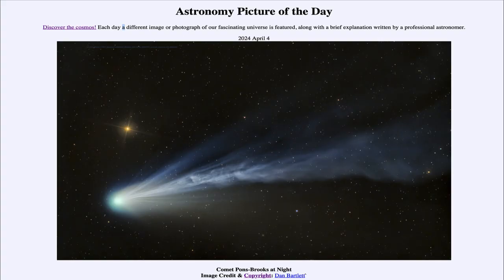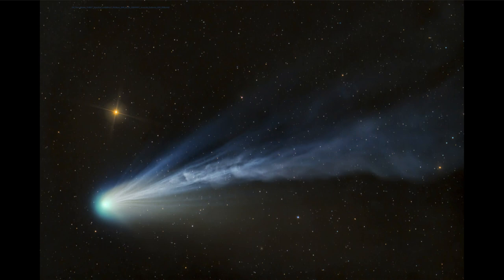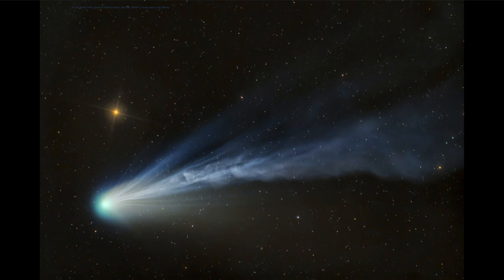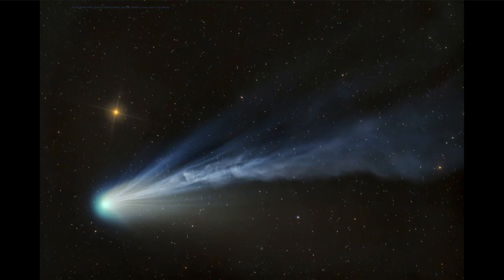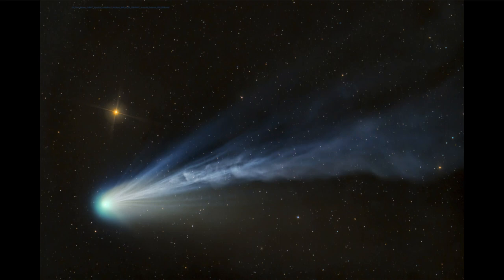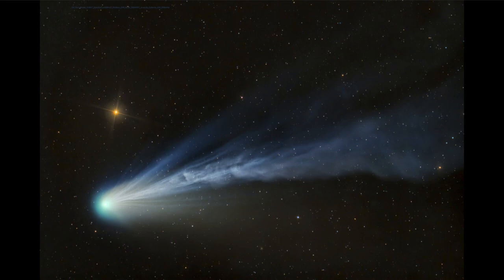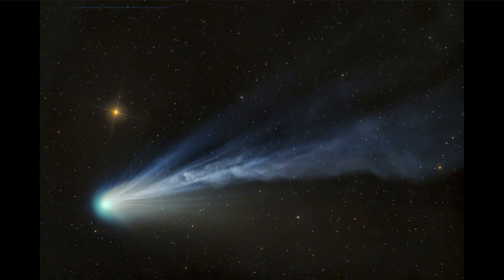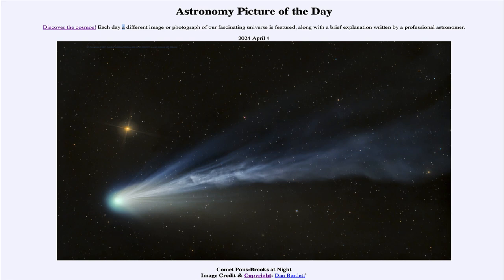2024 April 04 -Comet Pons-Brooks at Night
In today's image, we see comet Pons-Brooks at it was seen on March 30. The comet is approaching its perihelion or closest approach to the Sun on April 21. In addition, it could be visible during the day to those who happen to be located on the path of the total solar eclipse which occurs next Monday (April 8) across parts of North America.